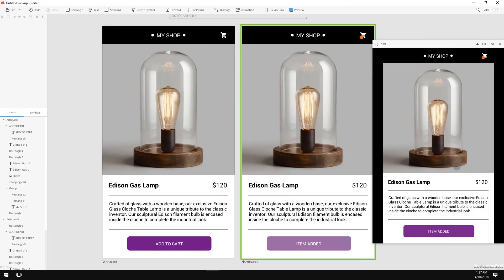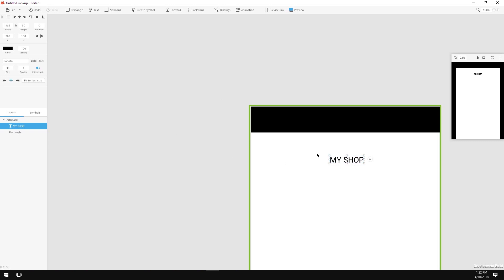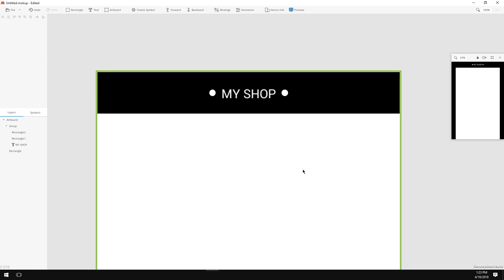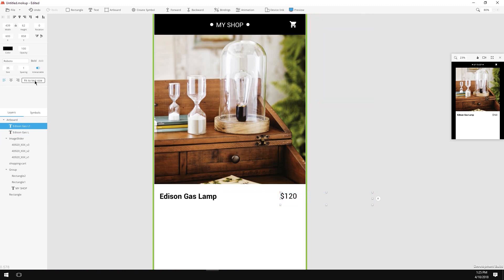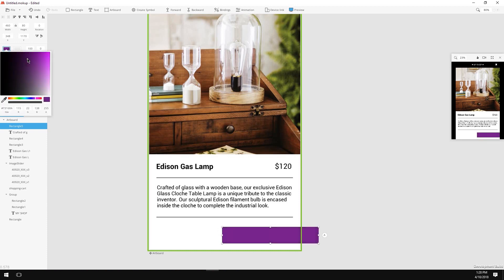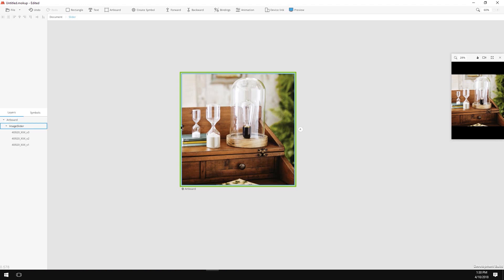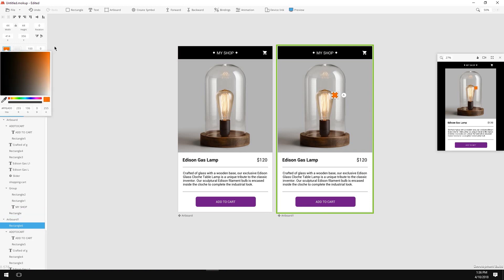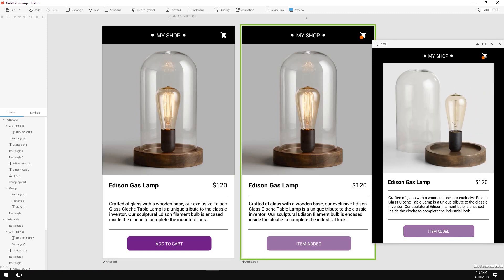Tutorial 1: Basics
This tutorial will guide you throw the process of creating interactive prototypes in MOKUP.
We will start of by creating a simple mobile shop app prototype to get along with the ui and mokups basic functions.